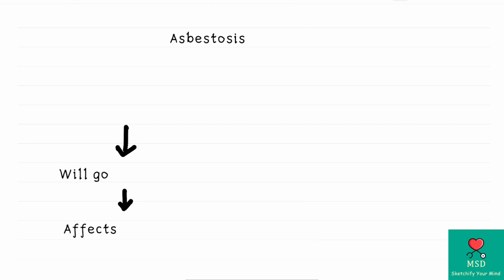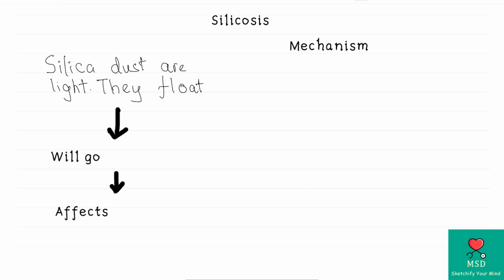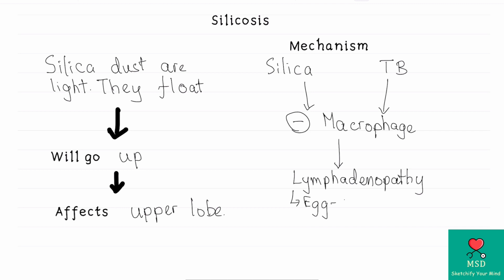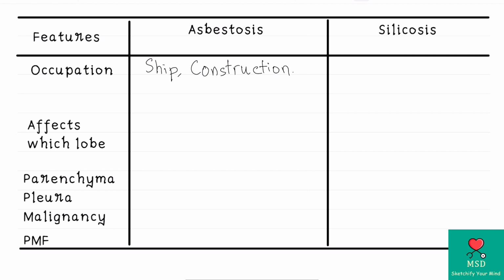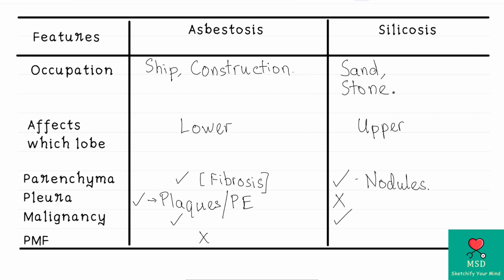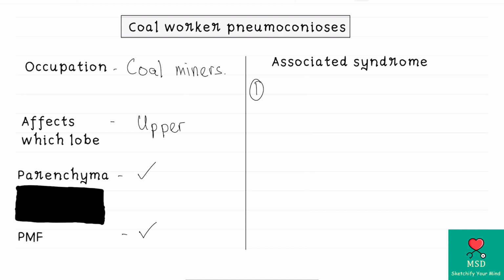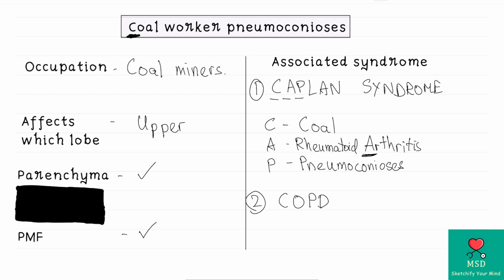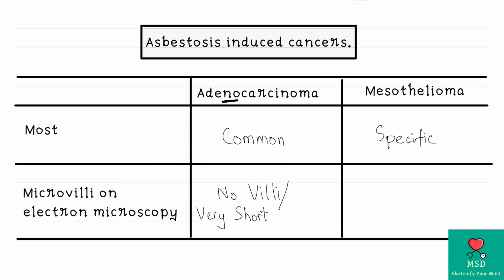Asbestosis, Silicosis , Coal worker pneumoconioses Dr.Ganesh Kumar , NEET , NEXT , INICET